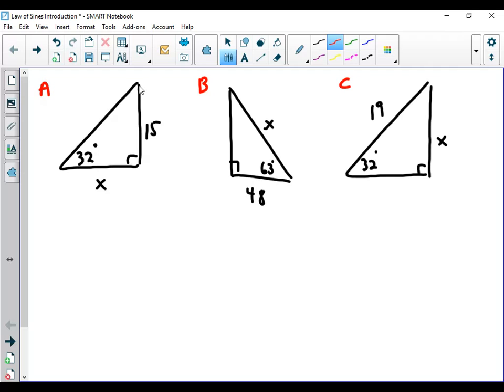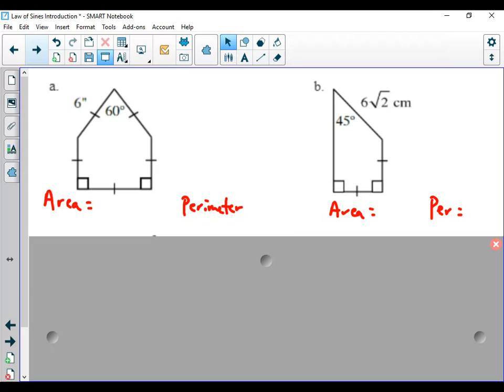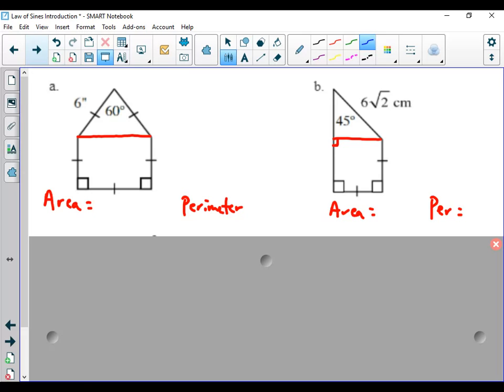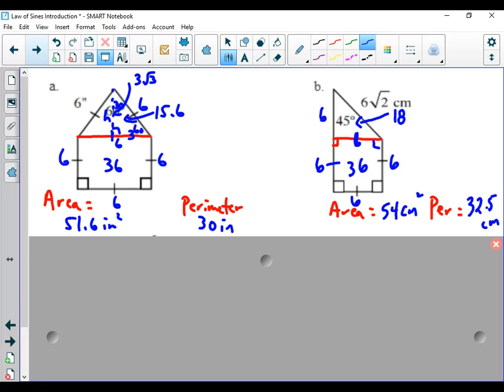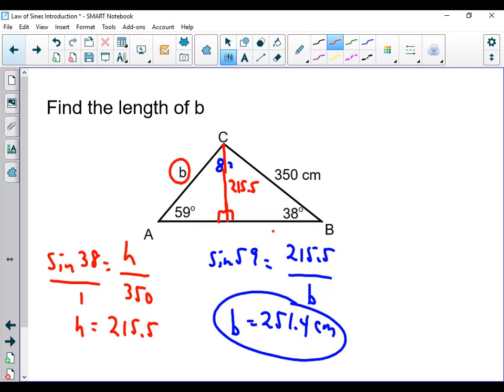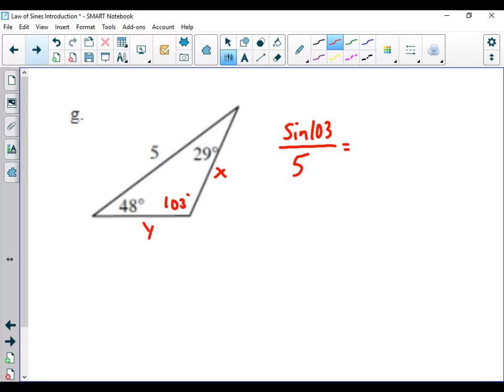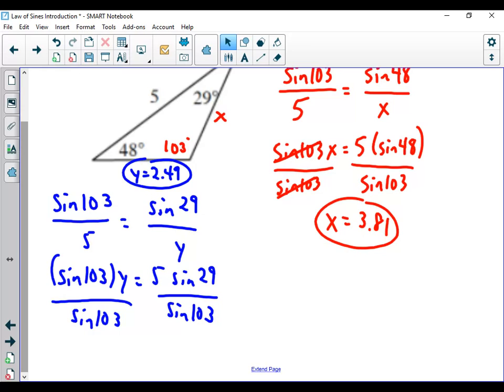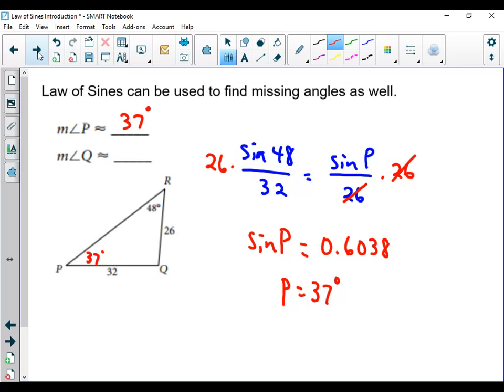Review/Law of Sines Intro